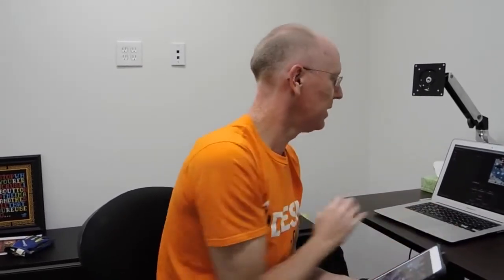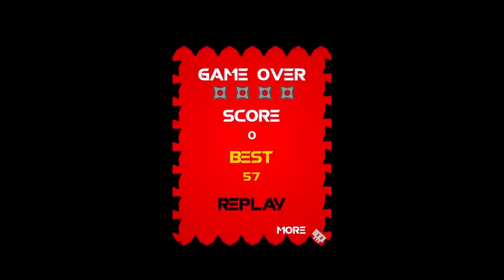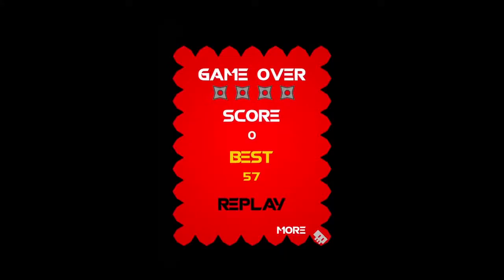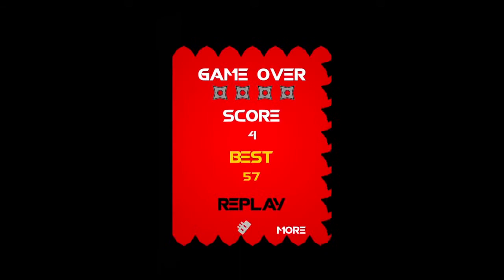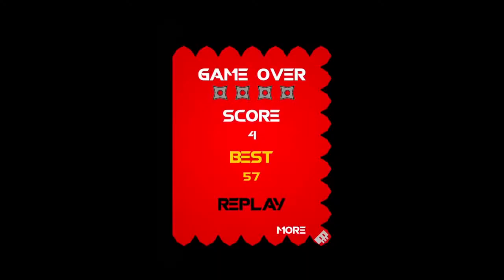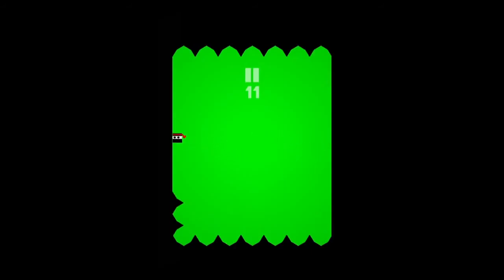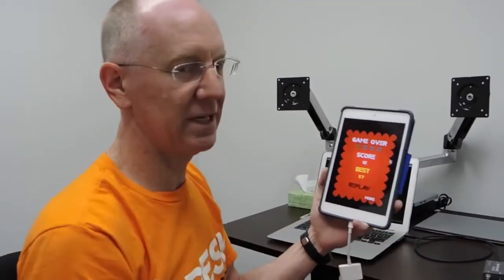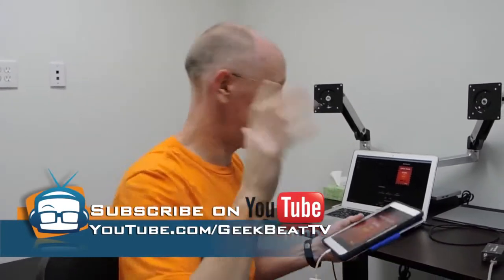Geek Beat Archives Bouncy Ninja iOS Game Review